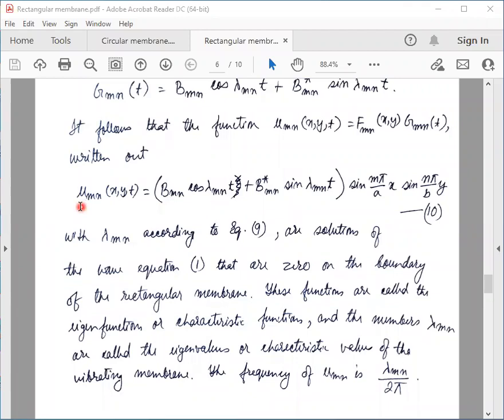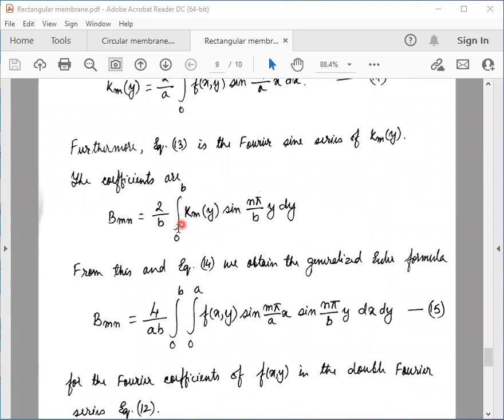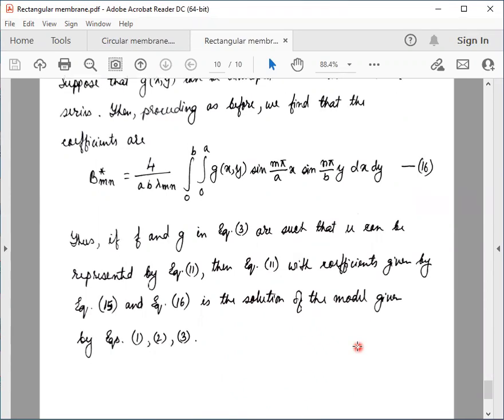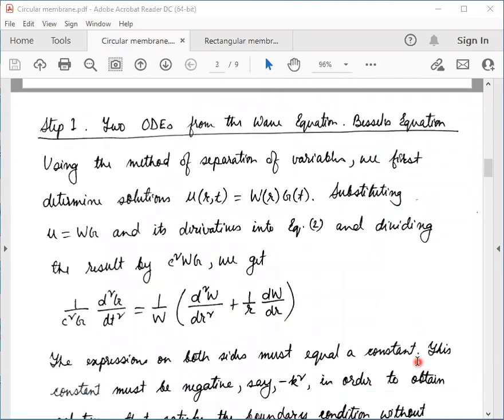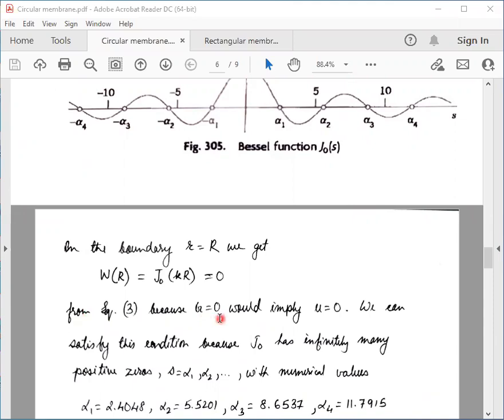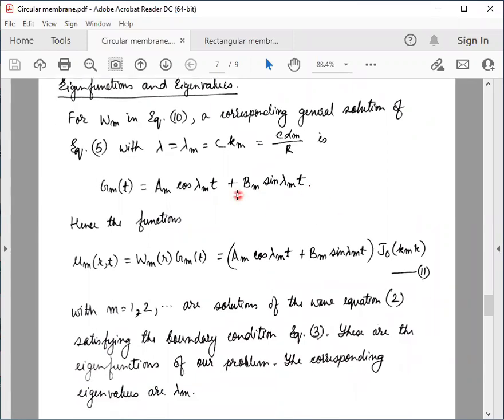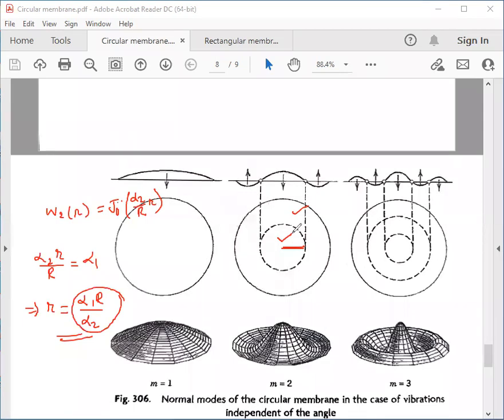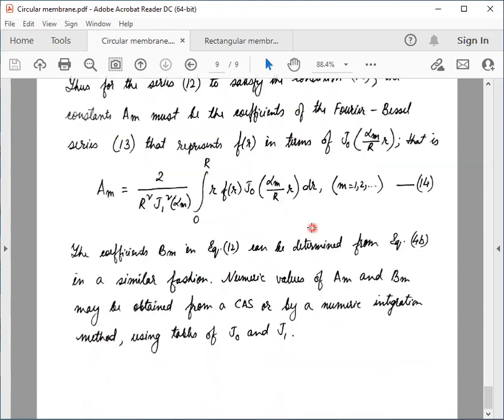Vibration of a circular membrane